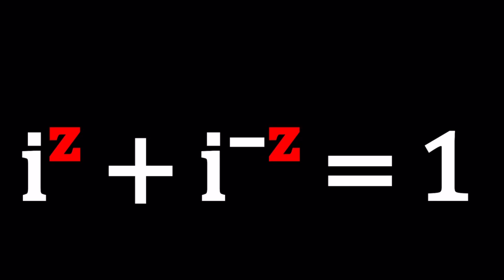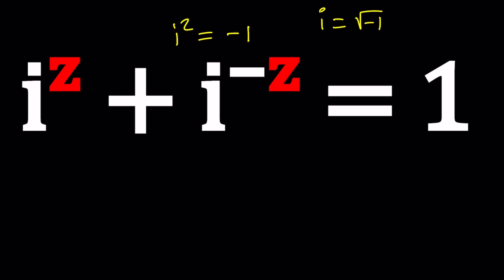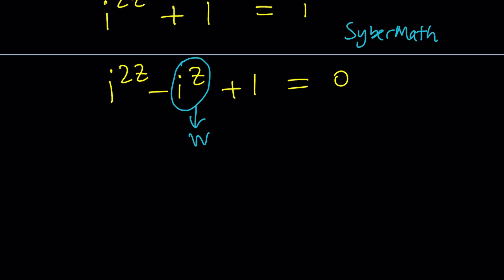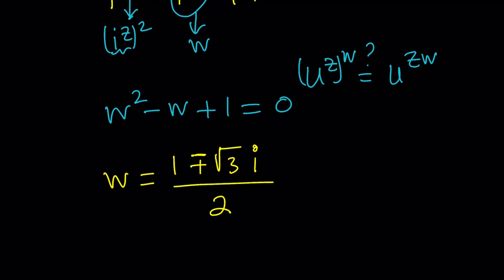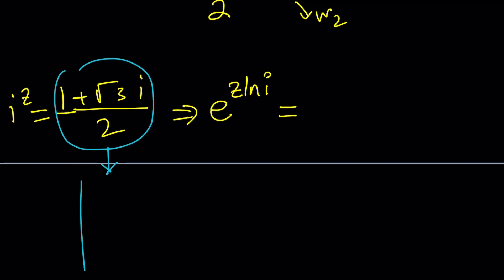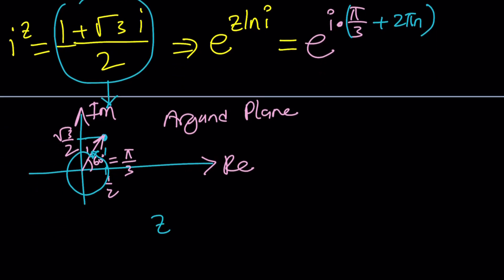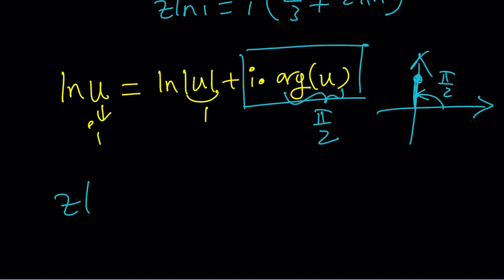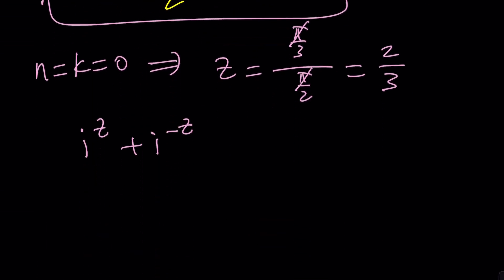Solving An Imaginary Exponential | Problem 330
▶ EQUIPMENT and SOFTWARE
Camera: none
Microphone: Blue Yeti USB Microphone
Device: iPad and apple pencil
Apps and Web Tools: Notability, Google Docs, Canva, Desmos